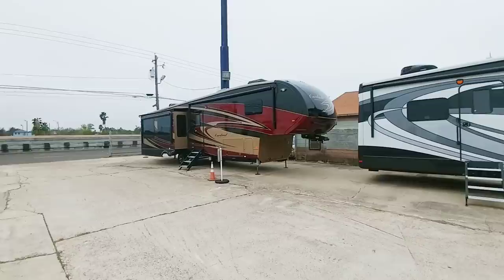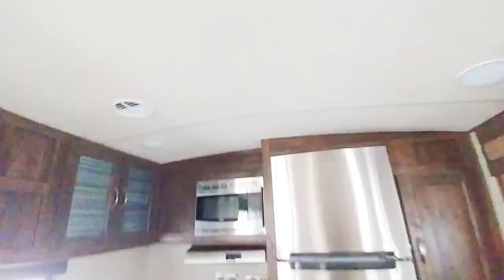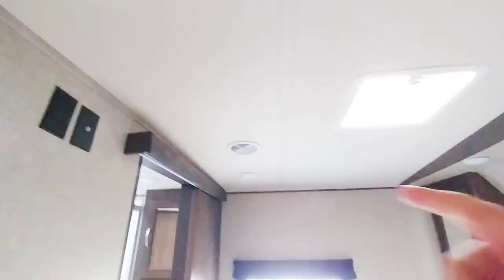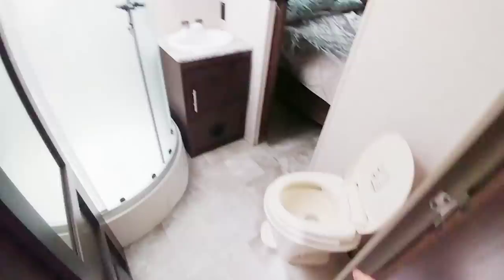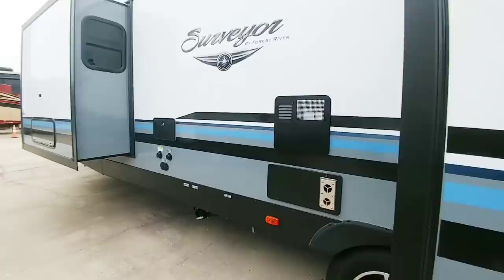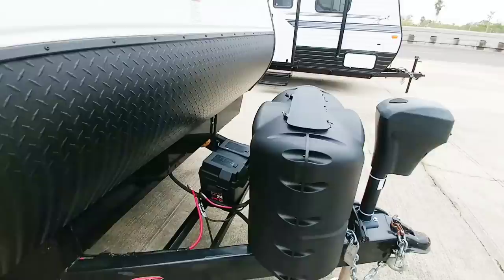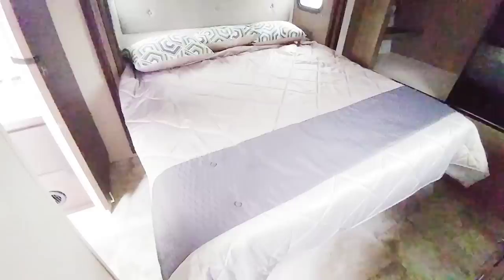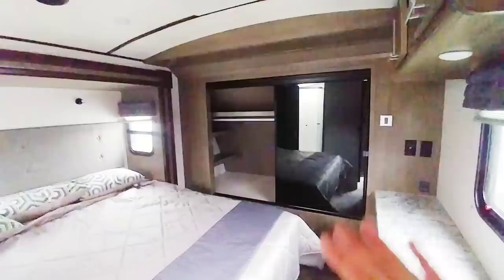FIRST TIME RV BUYERS.. Watch this! Travel Trailer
RV Accessories:
9 Ft VHB Double Sided Foam Adhesive Tape